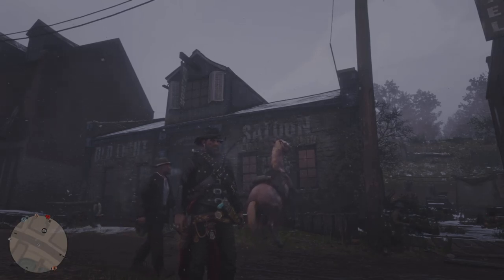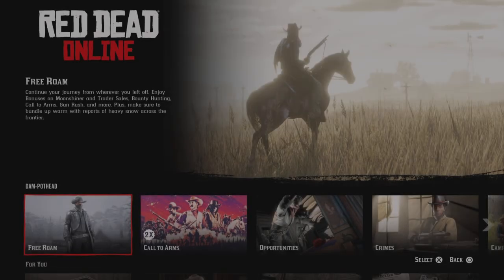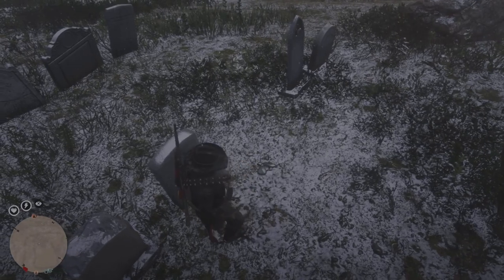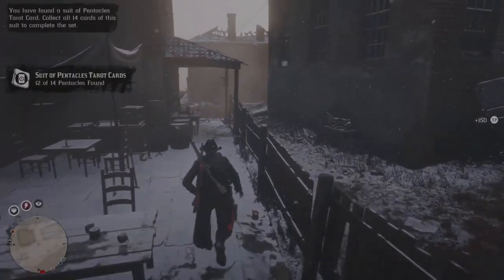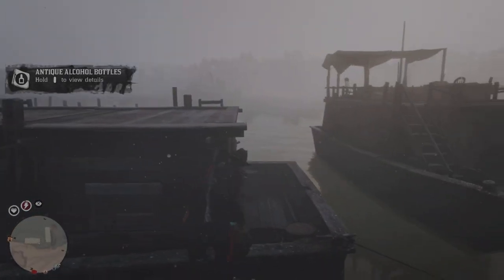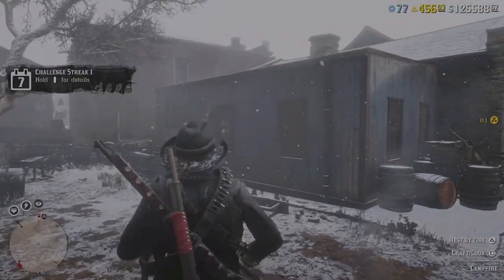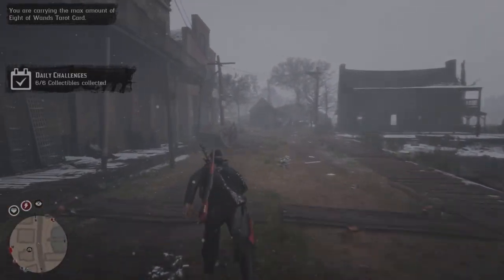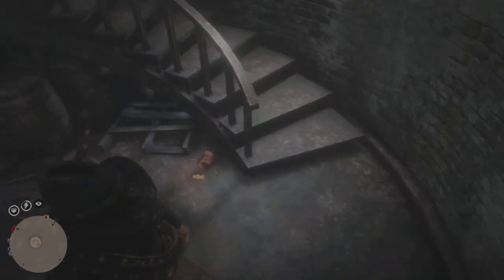*SOLO* Easy Money/XP Glitch Still Working in Red Dead Online